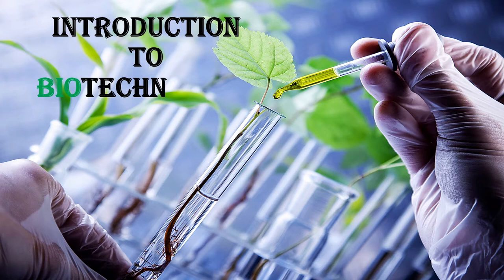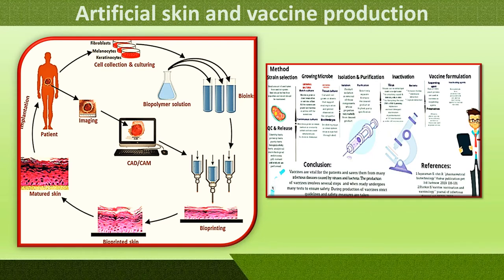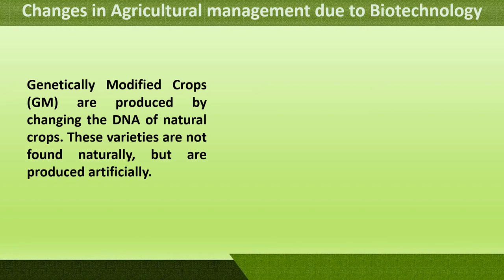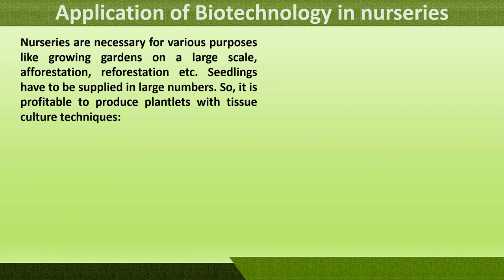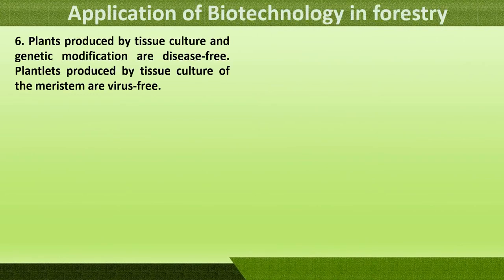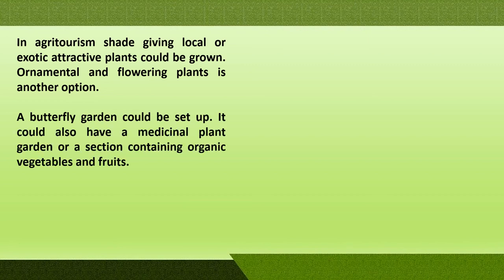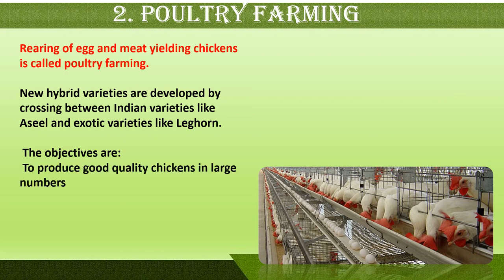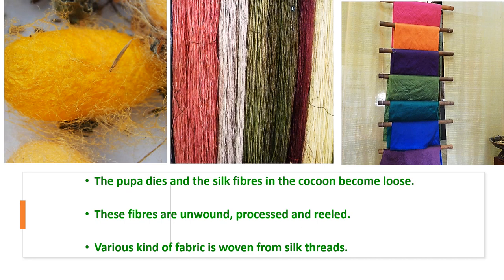INTRODUCTION TO BIOTECHNOLOGY II TISSUE CULTURE II STANDARD 9 II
Explanation of tissue culture and its application, agro-tourism, agro-complementary occupations - animal husbandry, sericulture and poultry farming.